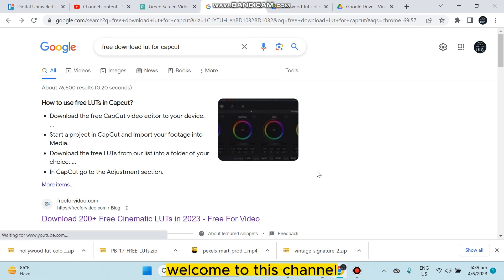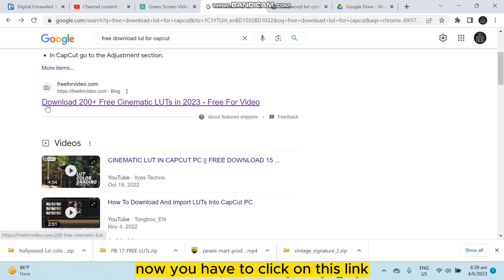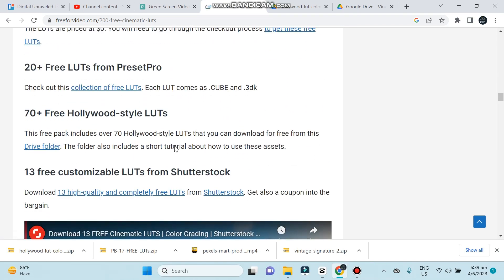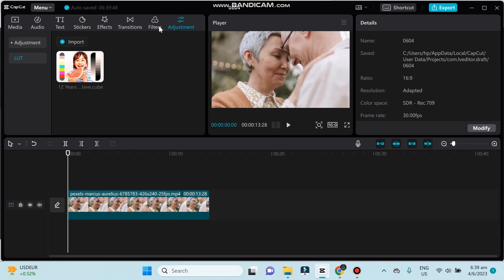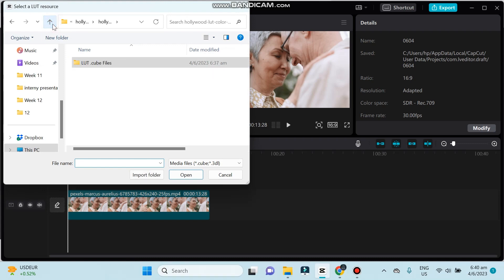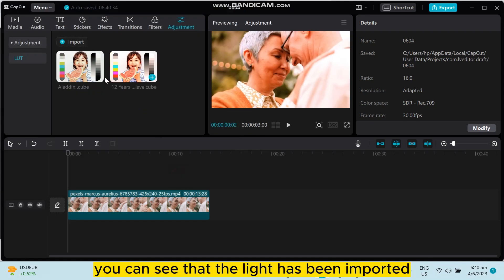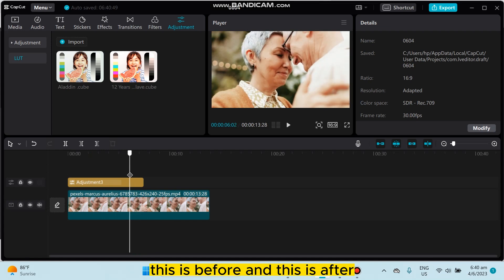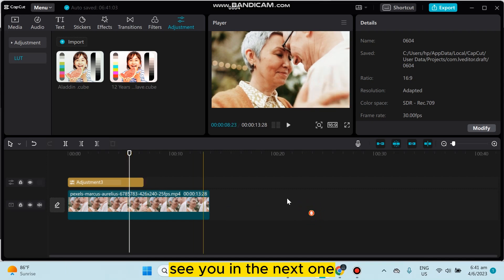How To Add Lut In Capcut PC (Easy)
Learn How To Add Lut In Capcut PC